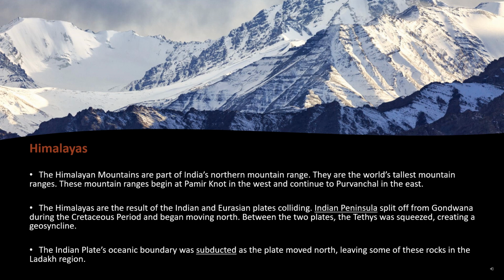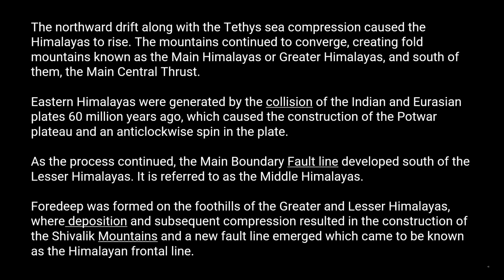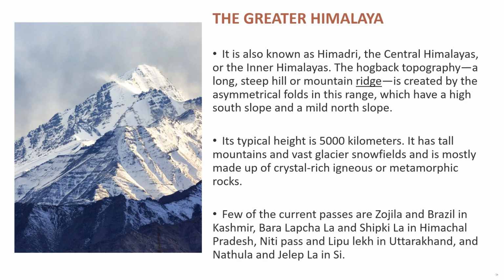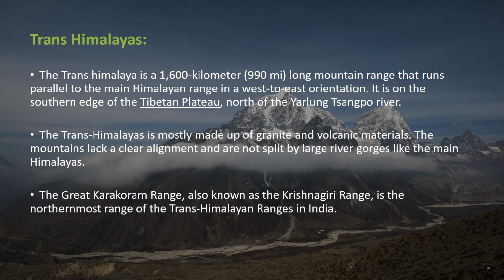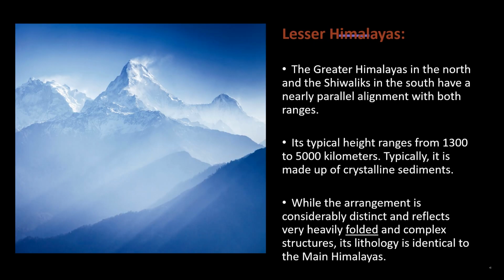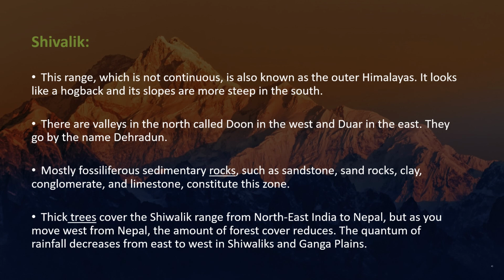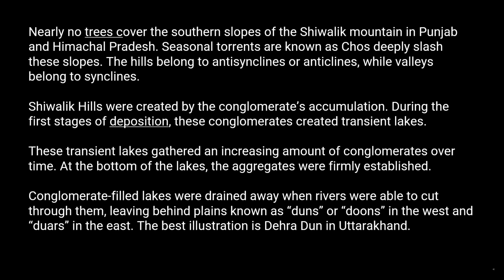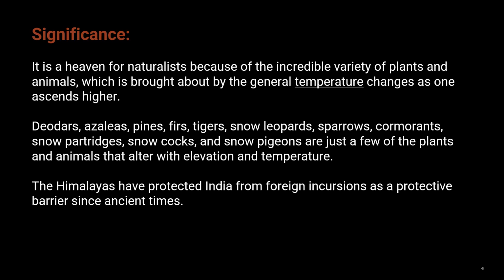Himalayas / Indian Geography / UPSC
The Himalayan range is one of the youngest mountain ranges on the planet and consists mostly of uplifted sedimentary and metamorphic rock. According to the modern theory of plate tectonics, its formation is a result of a continental collision or orogeny along the convergent boundary (Main Himalayan Thrust) between the Indo-Australian Plate and the Eurasian Plate. The Arakan Yoma highlands in Myanmar and the Andaman and Nicobar Islands in the Bay of Bengal were also formed as a result of this collision.

During the Upper Cretaceous, about 70 million years ago, the north-moving Indo-Australian Plate (which has subsequently broken into the Indian Plate and the Australian Plate was moving at about 15 cm (5.9 in) per year. About 50 million years ago this fast-moving Indo-Australian Plate had completely closed the Tethys Ocean, the existence of which has been determined by sedimentary rocks settled on the ocean floor and the volcanoes that fringed its edges. Since both plates were composed of low density continental crust, they were thrust faulted and folded into mountain ranges rather than subducting into the mantle along an oceanic trench. An often-cited fact used to illustrate this process is that the summit of Mount Everest is made of unmetamorphosed marine Ordovician limestone with fossil trilobites, crinoids, and ostracods from this ancient ocean.